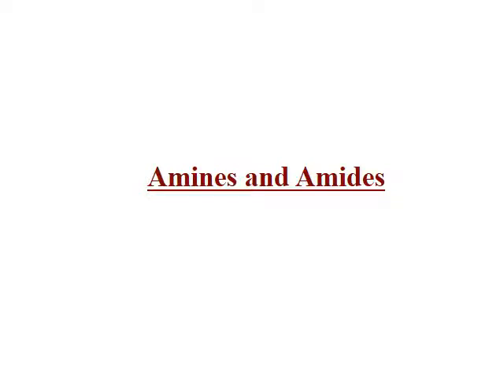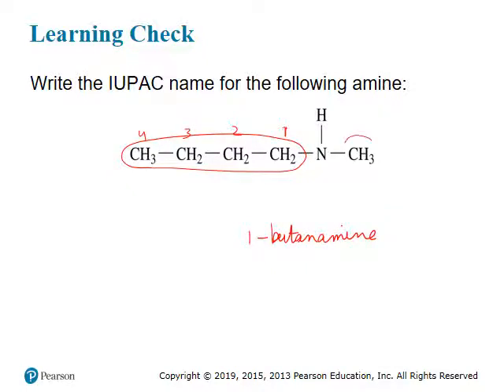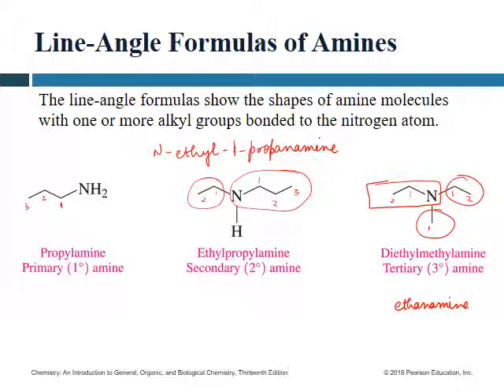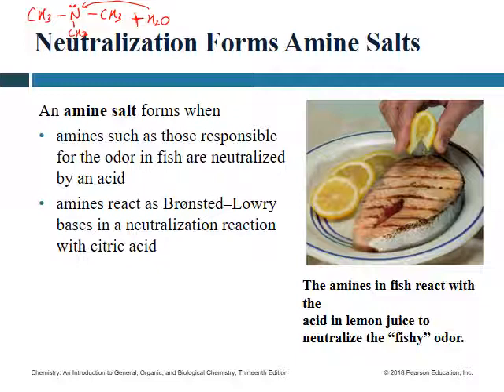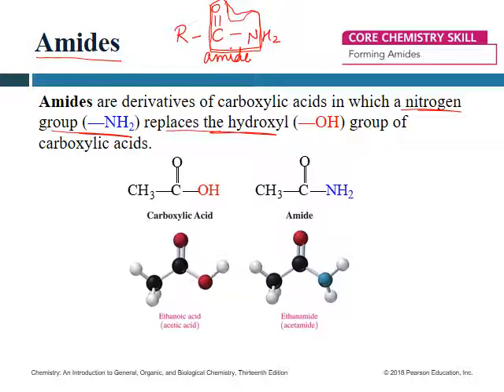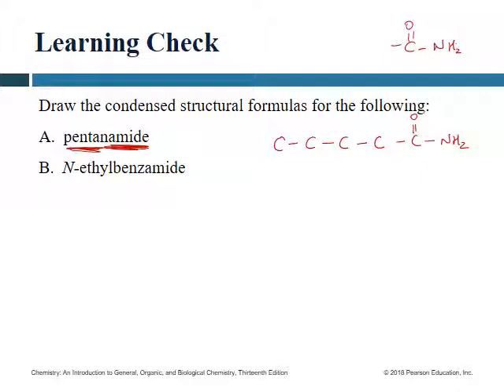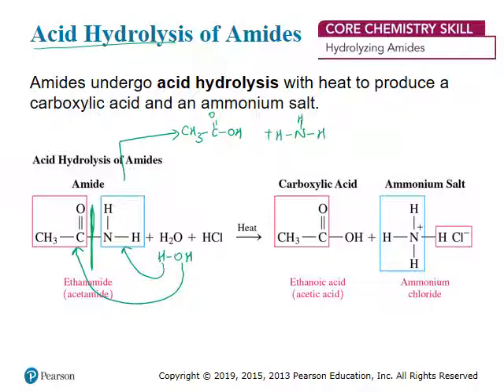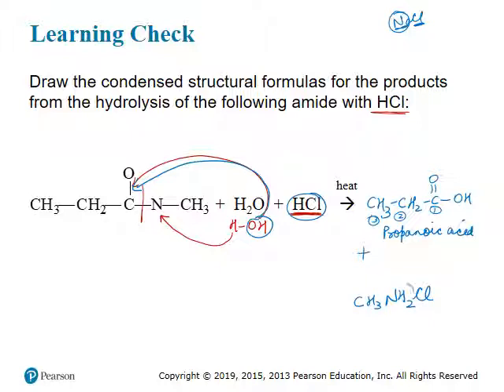Amines and amides (Nomenclature, properties and reactions)